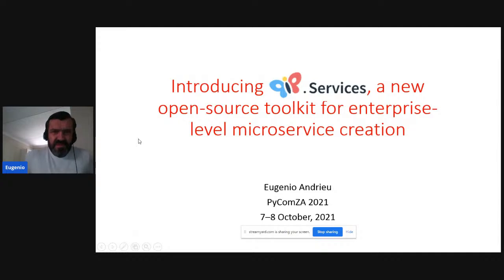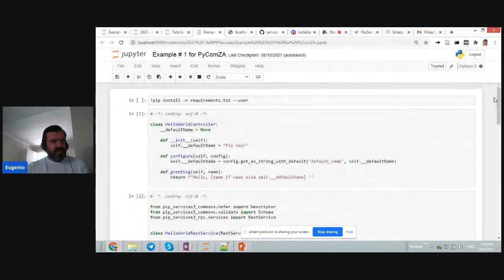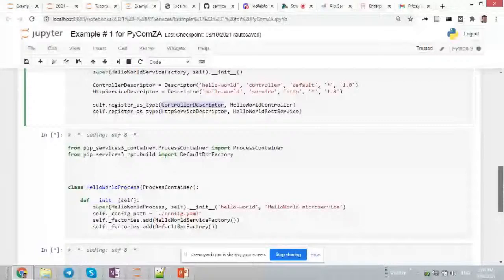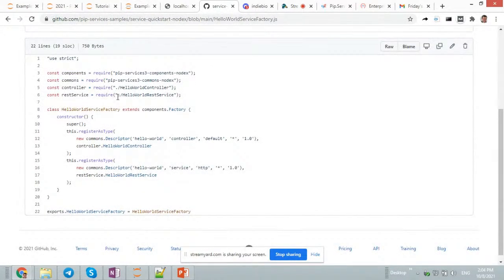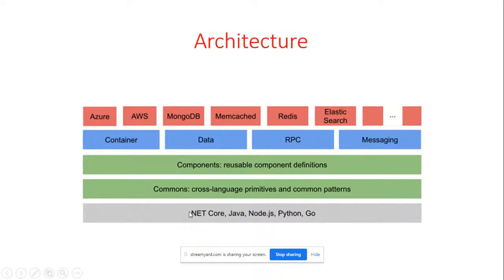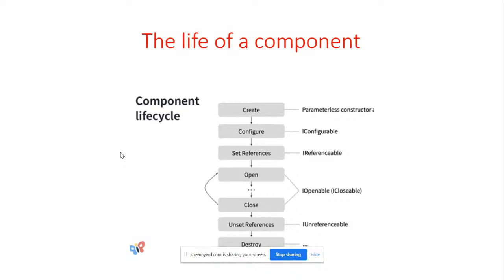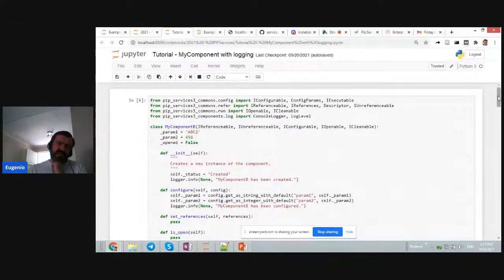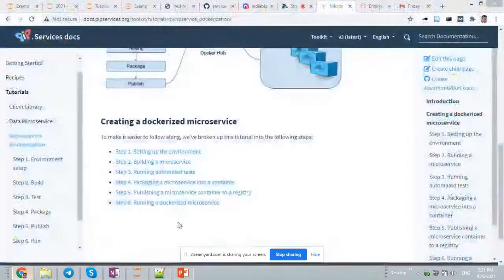Introducing PIP.Services, a new open-source toolkit for enterprise-level microservice creation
By: Eugenio Andrieu

PIP.Services ) is an open-source toolkit launched to the market by Enterprise Innovation Consulting LLC. This toolkit allows developers to create microservices using a cross-language, cross-platform architecture. It is currently available in six languages (Python, Golang, Node.js, Dart, .NET, and Java), and the idea behind it is to help create production-level long-living code.

This presentation will focus on explaining the main advantages that this toolkit presents, together with its architecture and main components. Then, it will show an example that demonstrates how easy is to create different microservises, and how, once created in one language, they can be easily migrated to other languages.

Room: Video Room 1
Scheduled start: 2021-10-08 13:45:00